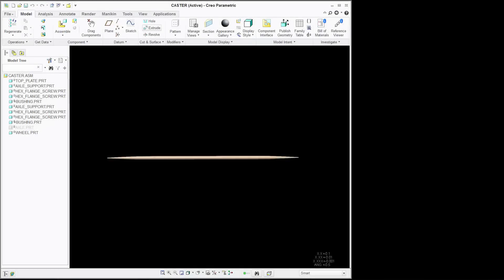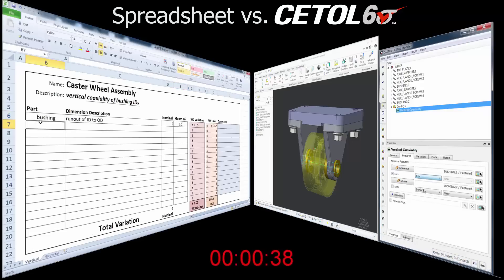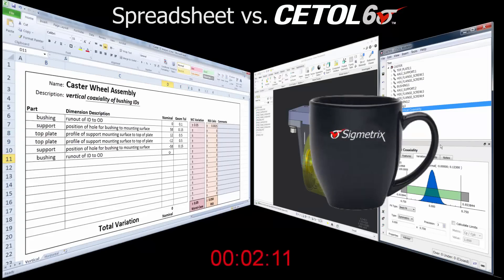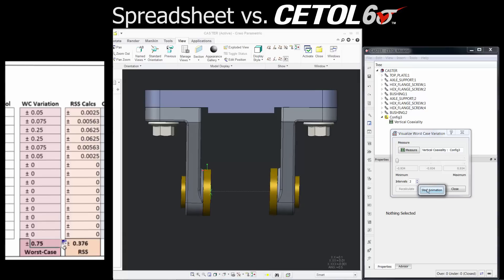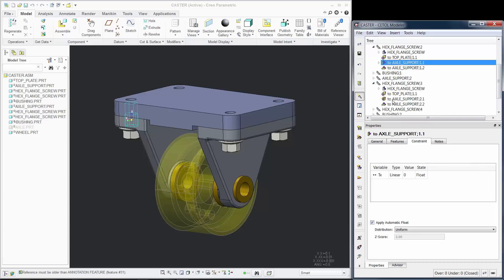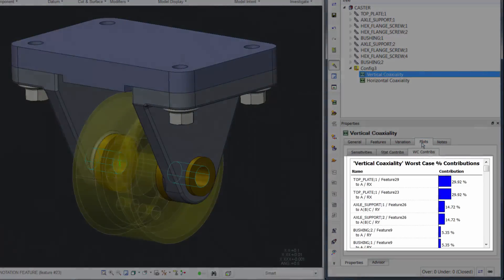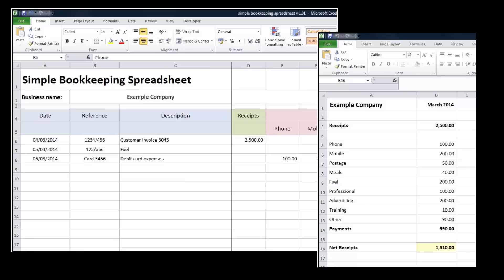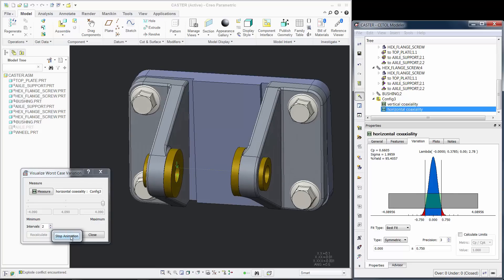CETOL 6 Sigma v8.4 for CREO vs. Spreadsheets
With CETOL 6 Sigma v8.4 it is actually now faster to perform a single tolerance study in CETOL 6 Sigma than with a spreadsheet. CETOL 6 Sigma integrates directly into PTC Creo.